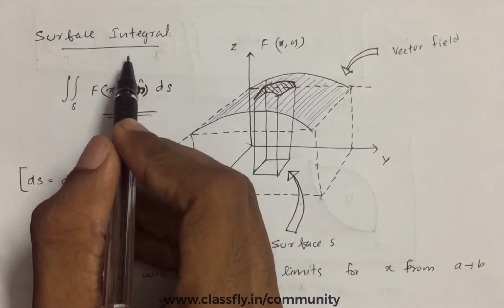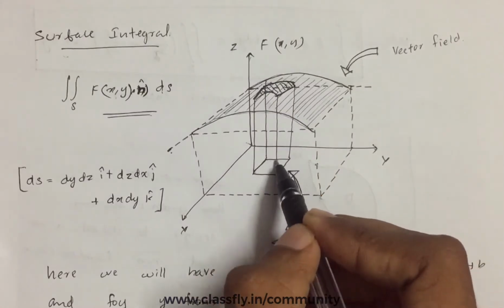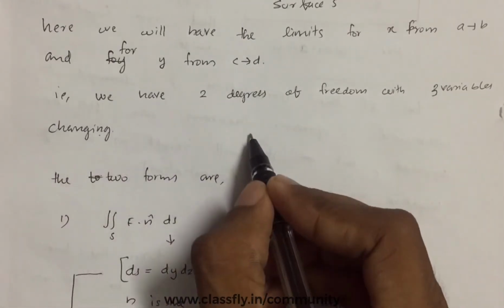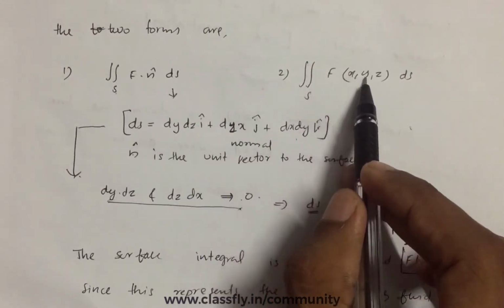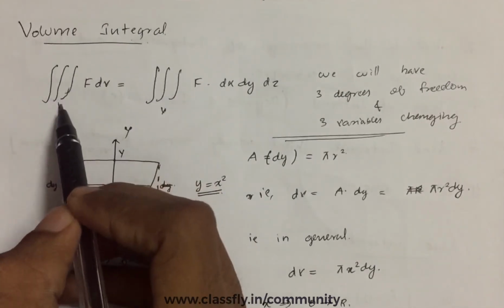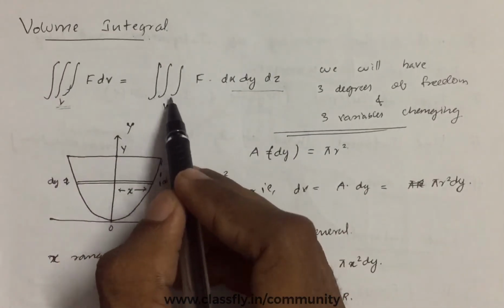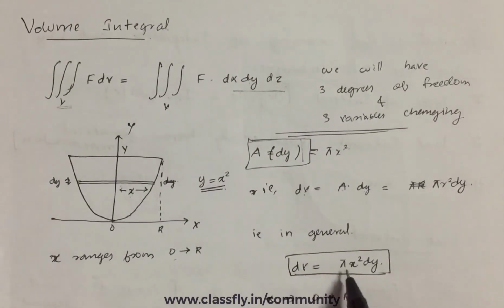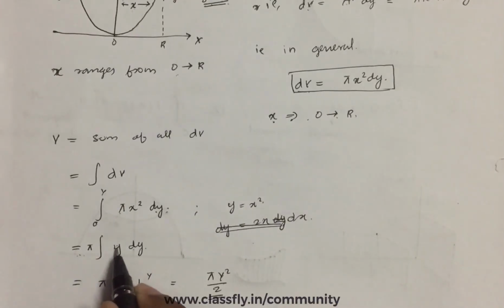Module 1 Lecture 7 Vector Integration Surface & Volume Integrals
to find the videos arranged in order.